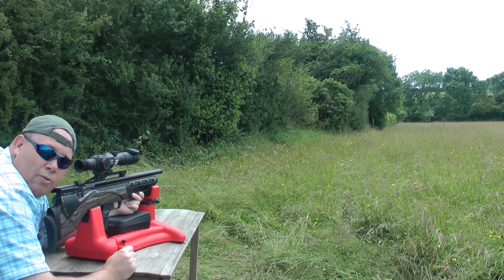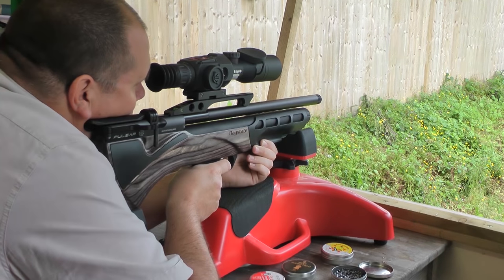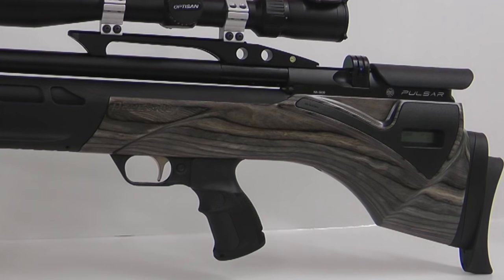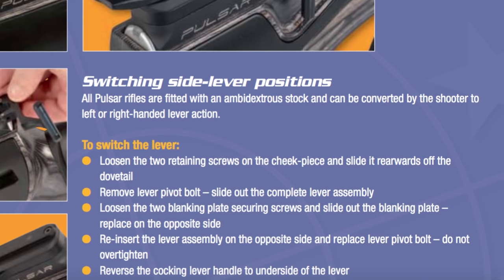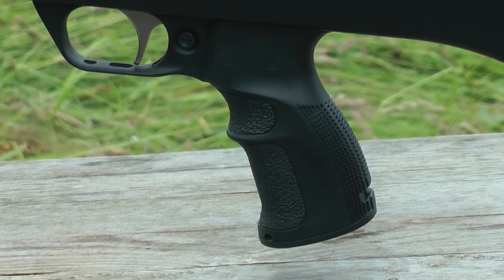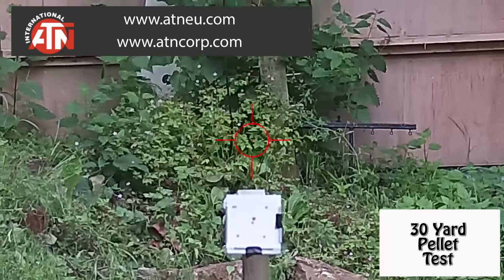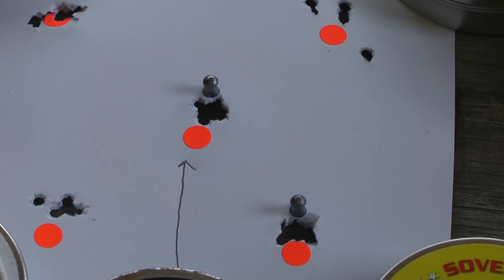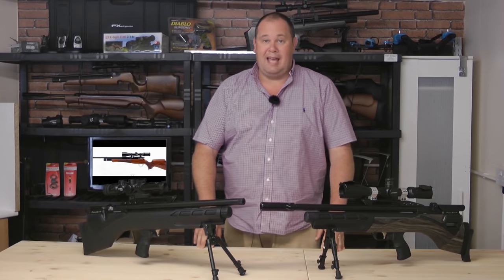REVIEW: Daystate Pulsar - Worlds Most Advanced Air Gun